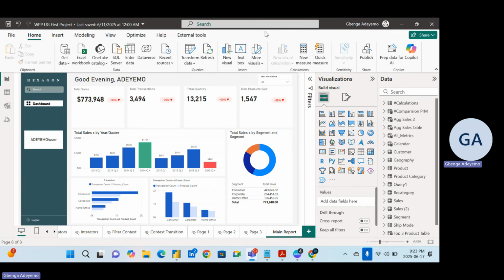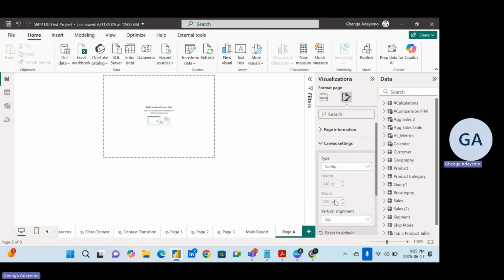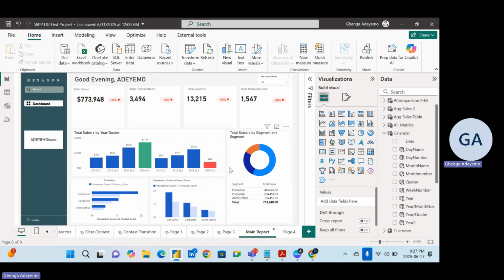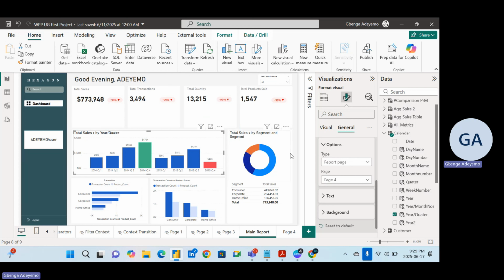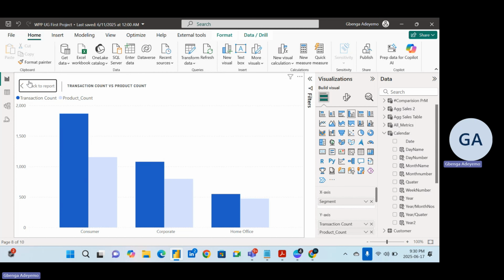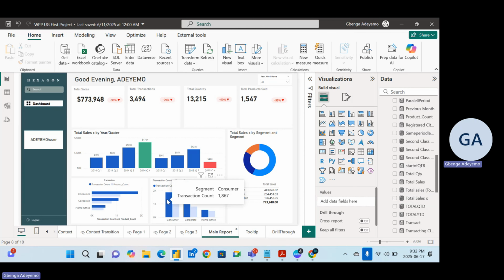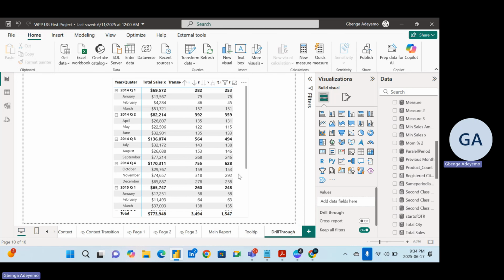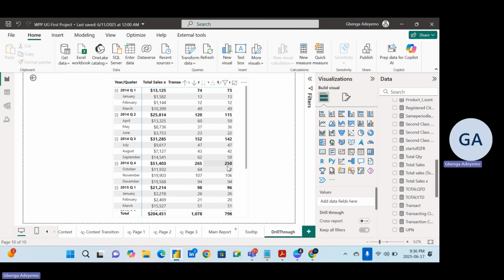Tooltips and Drillthrough in Power BI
Tooltips and This video is about Power BI. It is designed to give you an understanding of how tooltips and drill-through work, where you should use them, and when they are appropriate to use. We will go over the steps involved in using both features and provide a use case for them. in Power BI